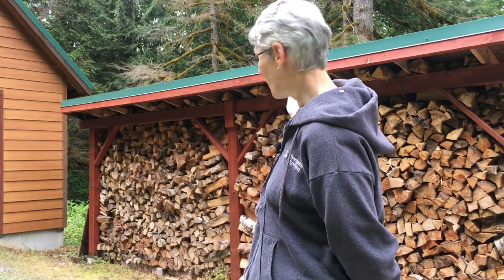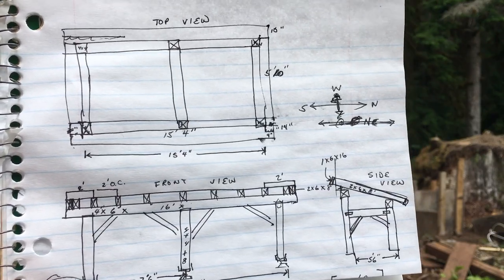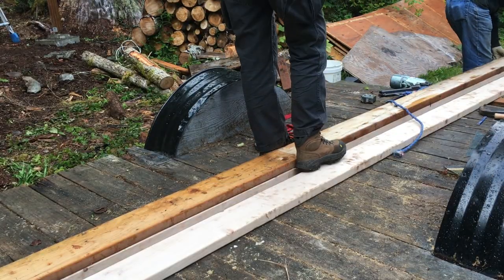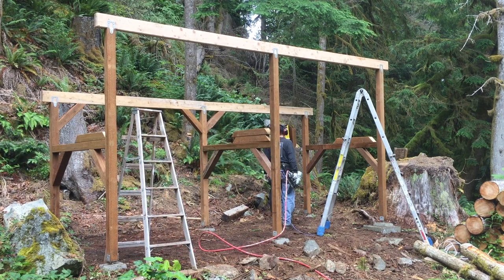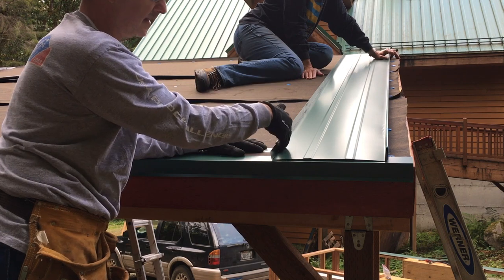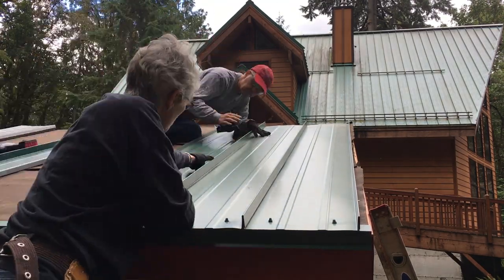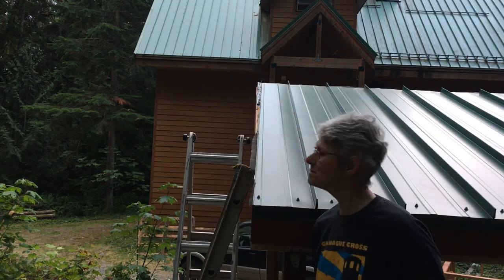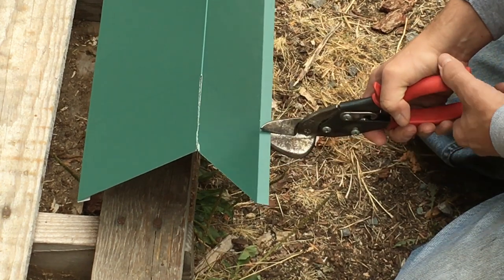Our Summer Woodshed Project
We're back! Here is a video about some of the work that has been keeping us busy since July. We built an open-walled woodshed with a metal roof. More woodworking videos coming soon!